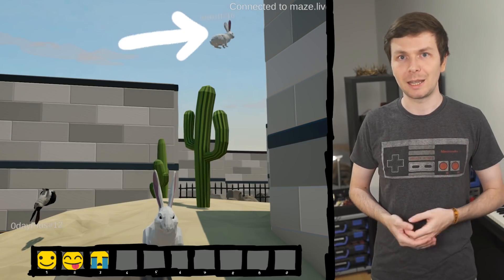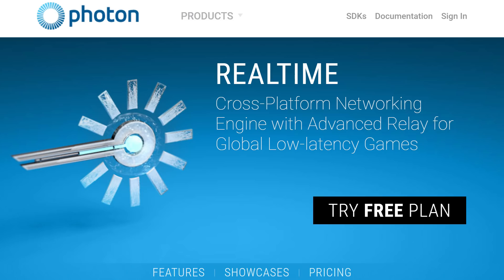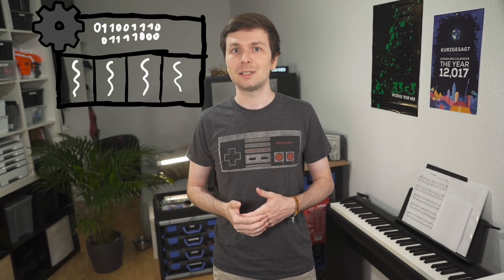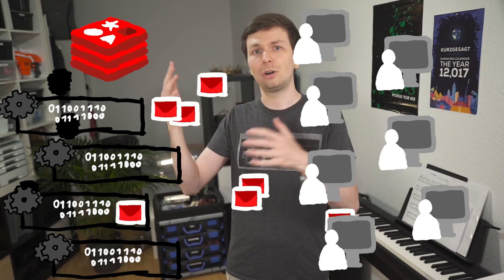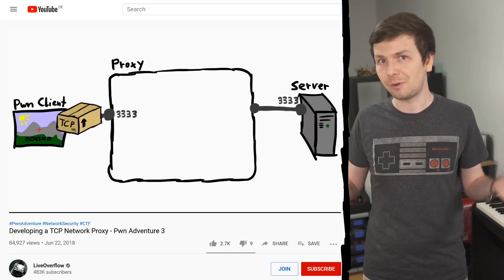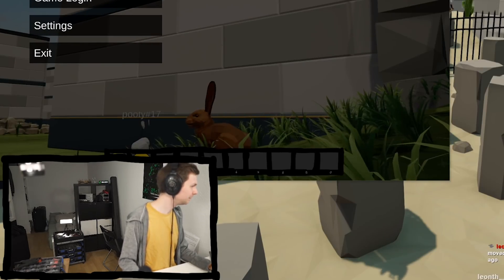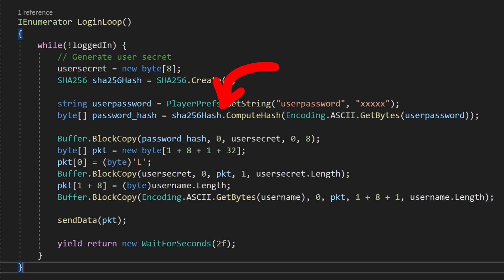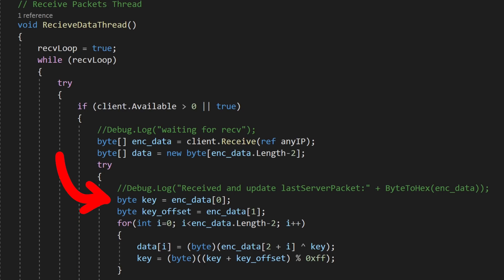Unity Multiplayer/MMO Game - Game Devlog #3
My technical thoughts on building a MMO Game. I have no professional experience in this area, and try to come up with an architecture that is simple to implement but also scalable enough for my needs.

00:00 - Intro
01:00 - 1. Using a Networking Provider?
02:19 - 2. Language for Game Server
03:29 - 3. Server Architecture
08:01 - 4. UDP vs. TCP
09:50 - 7. The Network Protocol
10:25 - 8. Position Packet
11:48 - 8. Login Packet
14:11 - 10. UDP Reflection Attack
16:12 - 11. UDP Client in C#
20:59- 12. UDP Server in Python
23:48 - 14. Distributing Player Position
25:58 - 15. HTTP Server Component
26:49 - Conclusion
27:00 - Outro

Part 3 - Unity Multiplayer/MMO Game: this video

-=[ ❤️ Support ]=-

-=[ 🐕 Social ]=-

-=[ 📄 P.S. ]=-